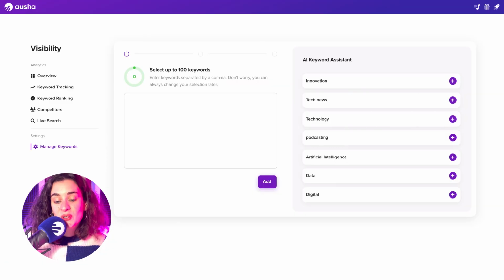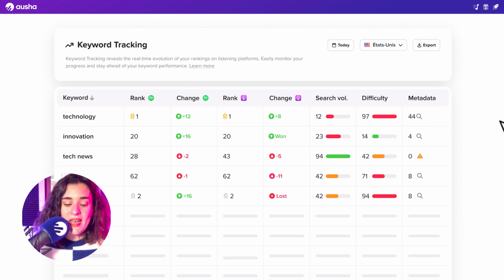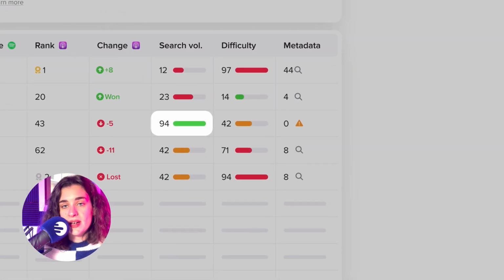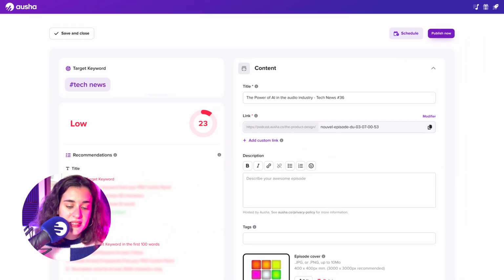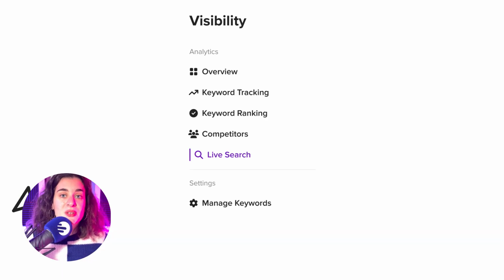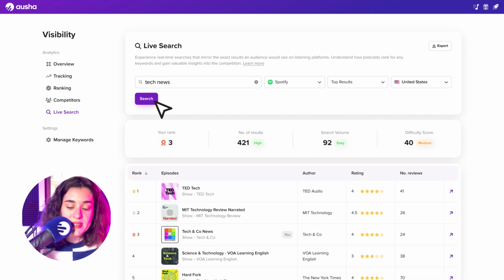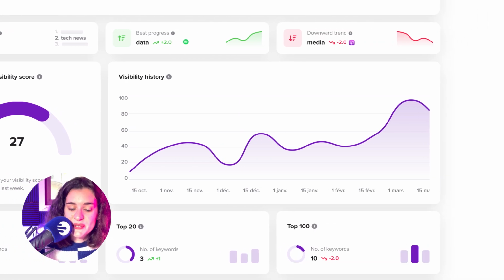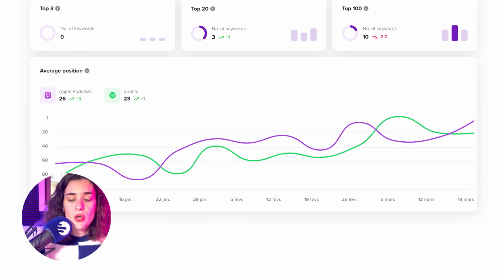Dominate Apple Podcasts and Spotify Rankings with Ausha’s PSO Control Panel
🚀 Boost your podcast visibility with Ausha’s PSO Control Panel! 🔍🎙️

📢 Tired of your podcast going unnoticed? In just 5 minutes, discover how the PSO Control Panel helps you reach the top search results on Apple Podcasts and Spotify.

What is PSO? 🤔
PSO (Podcast Search Optimization) is the equivalent of SEO, but within listening platforms.

Just like SEO helps websites rank higher on Google, PSO helps podcasts rank better on Apple Podcasts and Spotify by strategically using keywords and metadata. By combining this approach with other visibility channels (YouTube, social media, cross-promotion between podcasts, etc.), you increase your chances of attracting new listeners and growing your audience.

How does Ausha’s PSO Control Panel work? 👇
🔹 Find the right keywords – Use the AI Assistant to identify the terms that boost your discovery.
🔹 Analyze the competition – Check search volume and difficulty score to choose the best keywords.
🔹 Optimize your metadata – With the PSO Checker, fine-tune your titles, descriptions, and tags in real time.
🔹 Track your ranking – Monitor your position and adjust your strategy continuously.
🔹 Compare yourself to competitors – Use Live Search to see their rankings and refine your approach.

🔥 Don’t let your podcast stay in the shadows! 🔥

➡️ Try the PSO Control Panel now, no matter which hosting platform you use.